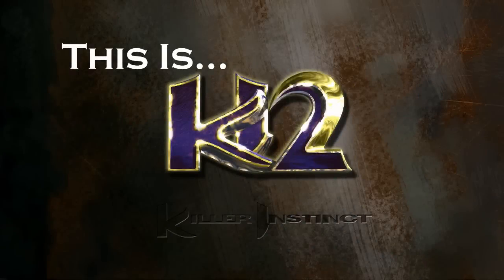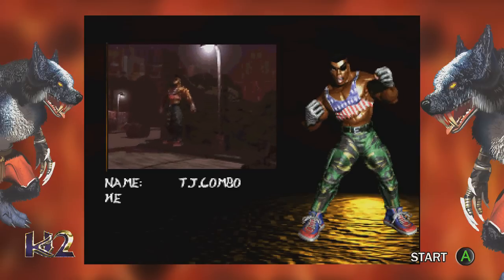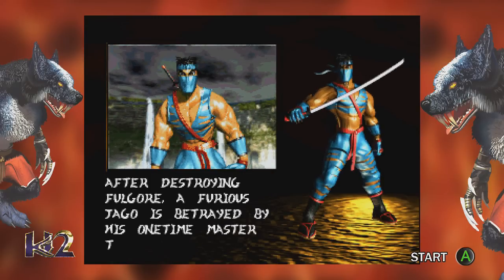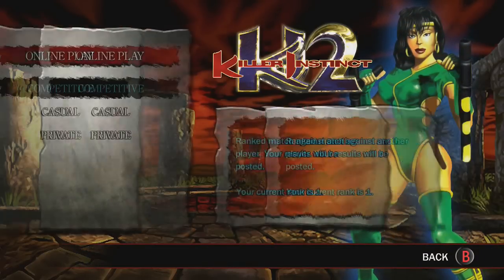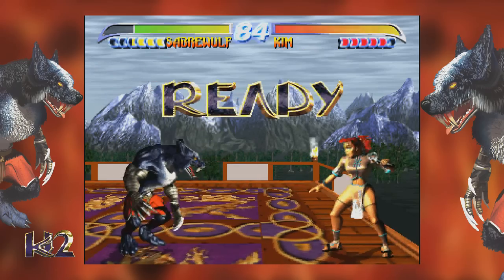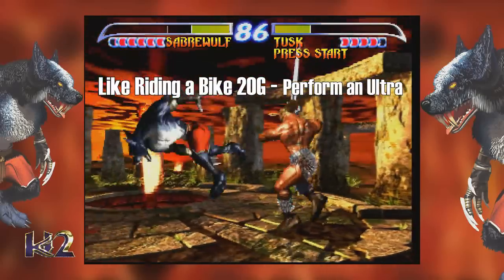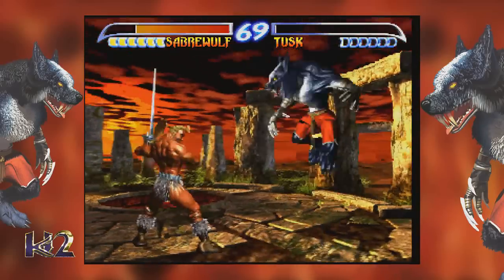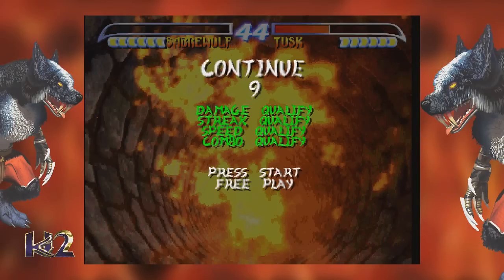This is... Killer Instinct 2 Classic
FATstronaut and MaxDV take a look at the classic fighting game Killer Instinct 2! Now on Xbox One!